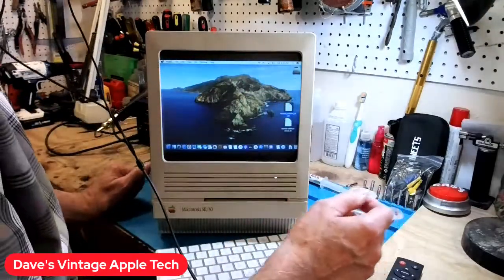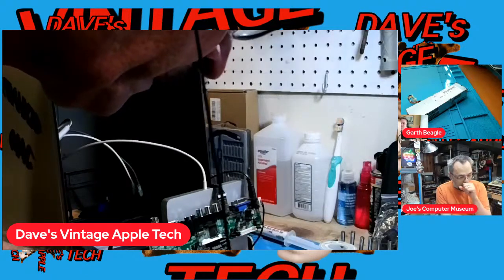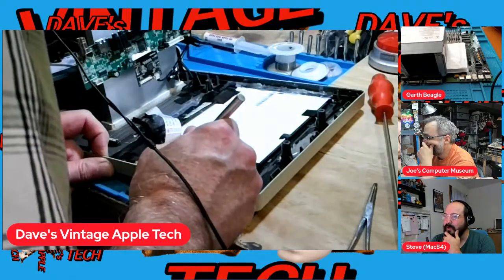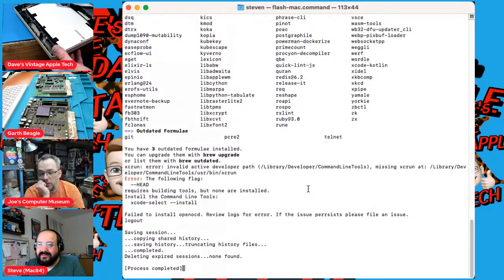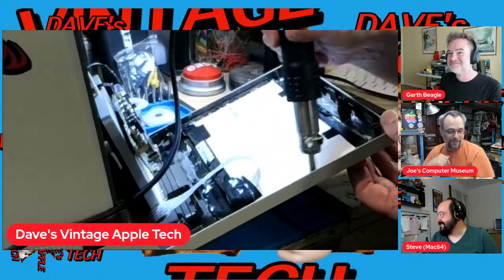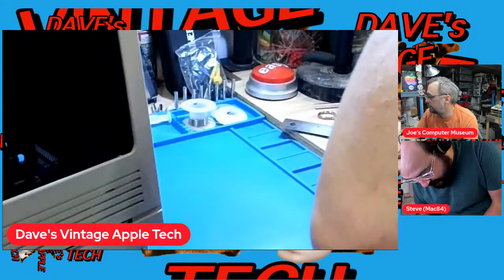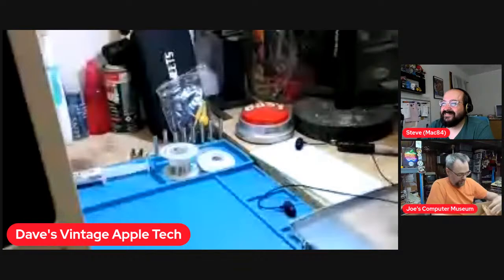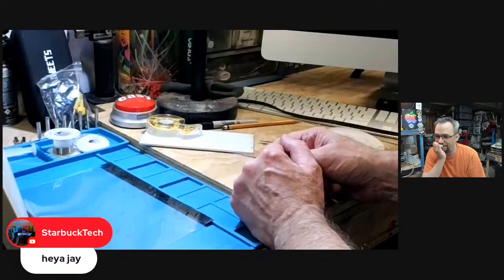Making A New Replacement Screen Protector For The Frankin Mac & Joe Helps Steve With His Blue SCSI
Tried to make a anti glare screen did not work very well so we will make a new one.
Also Joe From Joe’s Computer Museum Shows Steve From Mac84 How To Program His Blue SCSI
that Steve was having a hard time  programing it